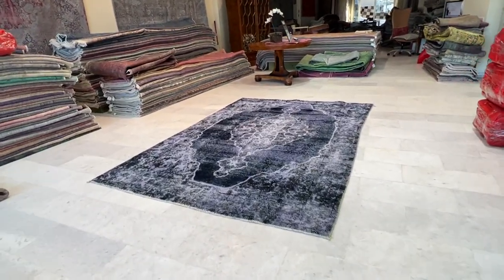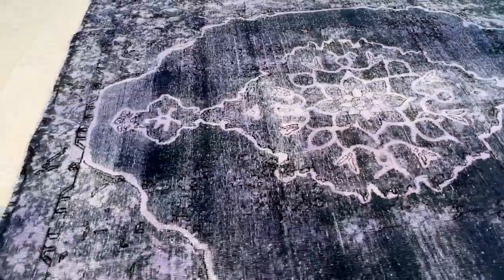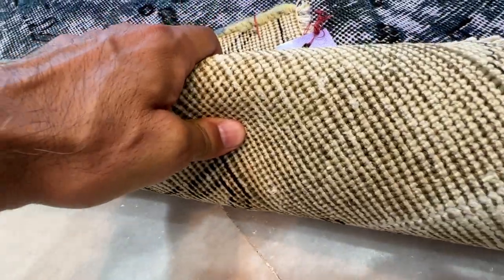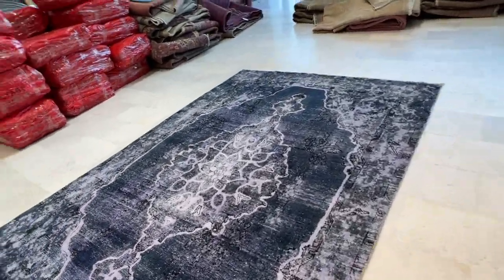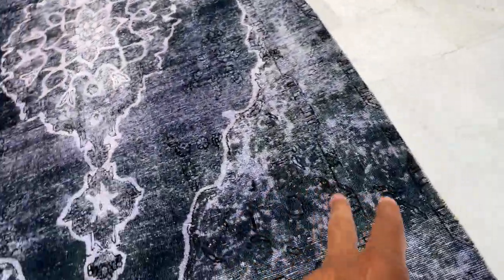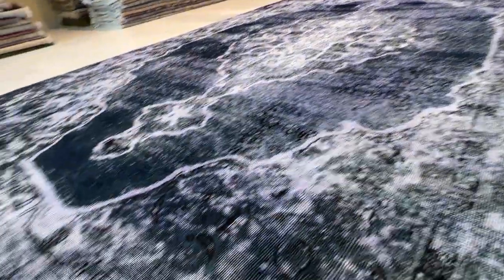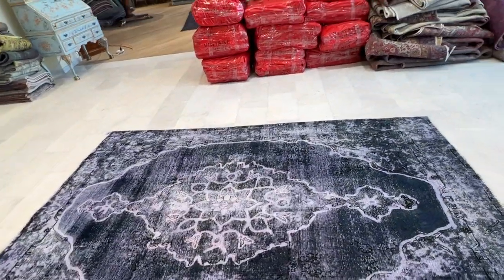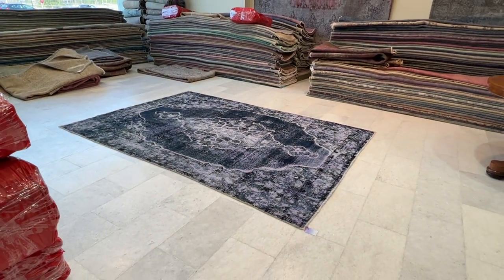Persischer Vintage Teppich blau 24704